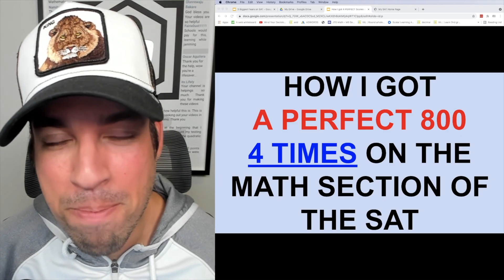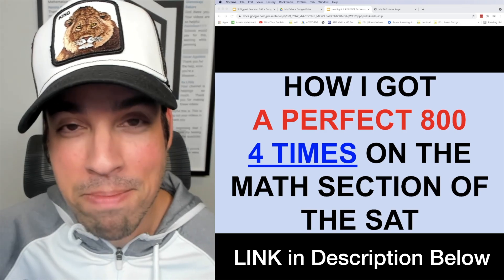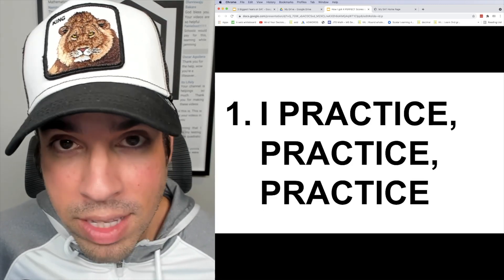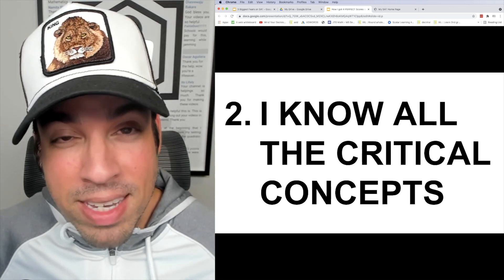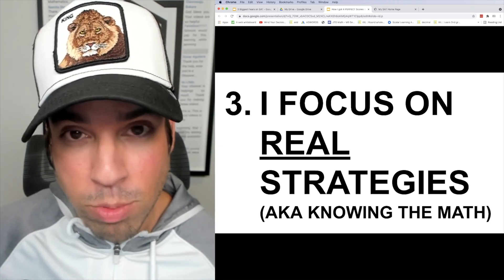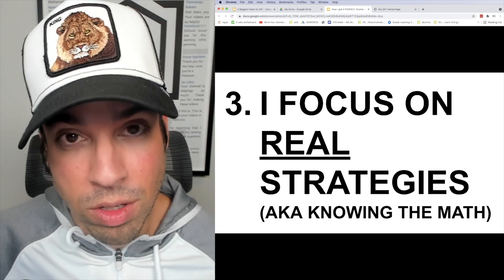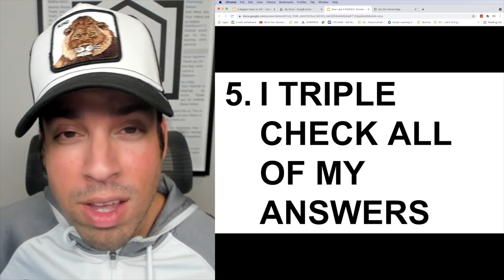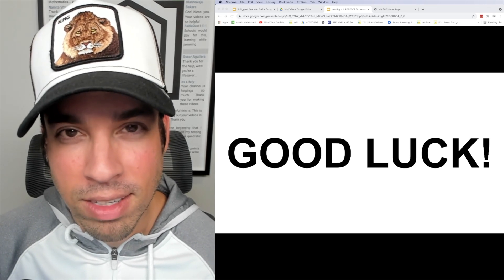How I got 4 PERFECT SAT Math scores (800)!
If you are preparing for the SAT, this video is a MUST!! Huzefa has earned a PERFECT 800 on the SAT math on 4 official tests!! Hear his tips and strategies so you can do the same on test day!!